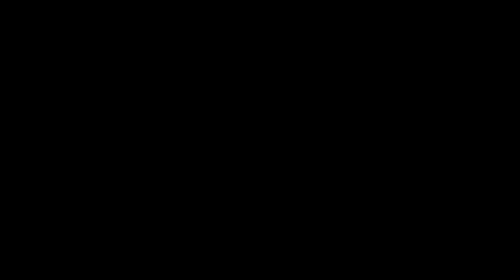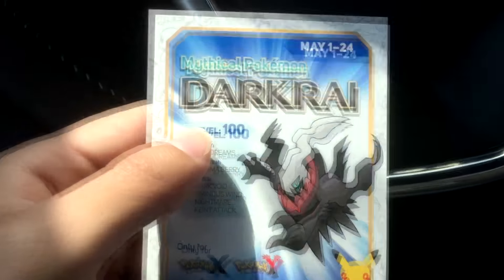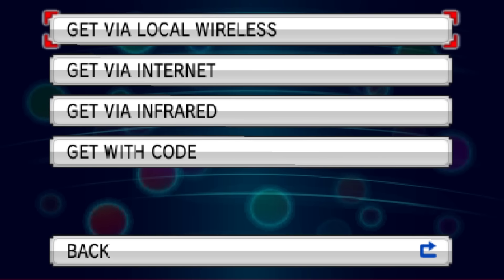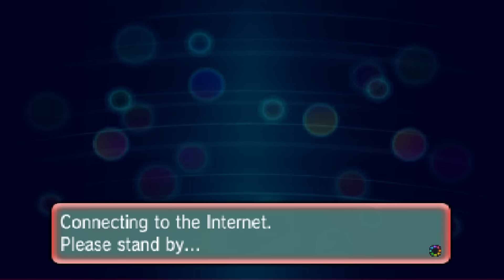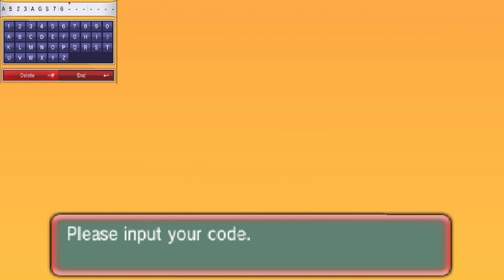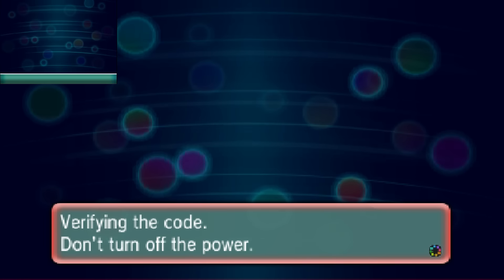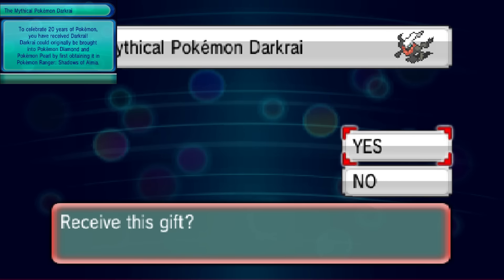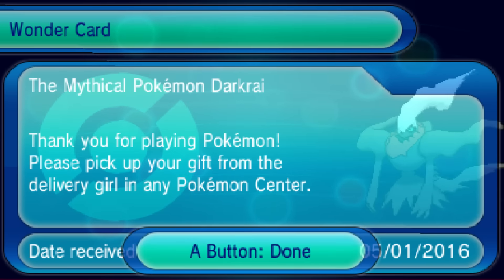Pokémon ORAS/XY : Mythical Darkrai Mystery Gift Event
In this month of mythical pokemon event is Darkrai and yes you have to travel can't get it at the comfort of your house.

All Event Locations:
United States - Gamestop - May 1st through May 24th
Canada - EBGames - May 1st through May 24th
United Kingdom - GAME - May 1st through May 24th
Australia & New Zealand - EBGames - May 1st through May 24th
Spain - GAME - May 1st through May 24th
Germany - Gamestop - May 2nd through May 24th
France - Micromania - May 2nd through May 15th
Italy - Micromania - May 1st through May 24th
Belgium - FNAC or GameMania - May 1st through May 24th
Netherlands - GameMania - May 1st through May 24th
Finland, Sweden, Norway & Denmark - BR Stores - May 12th through July 31st